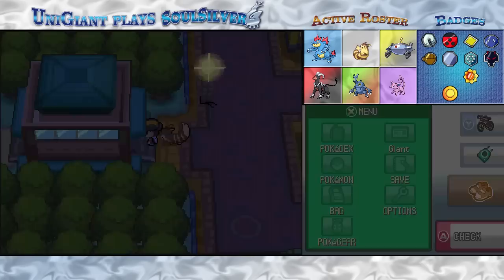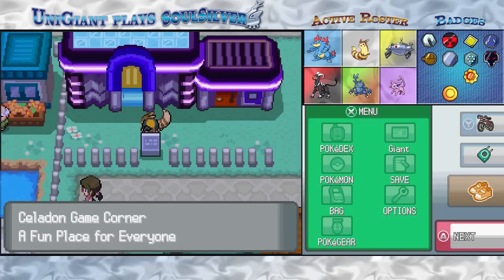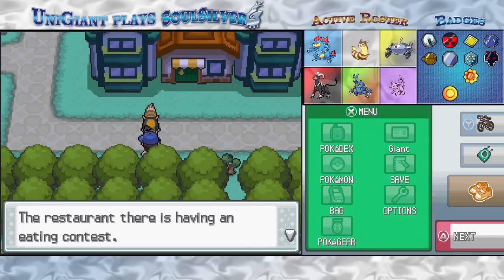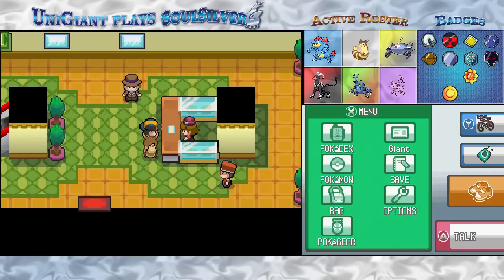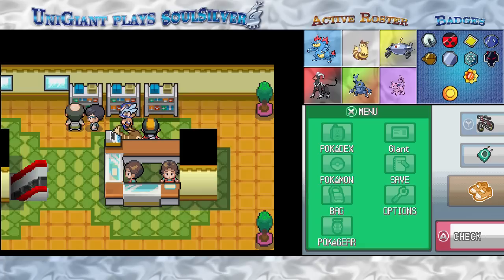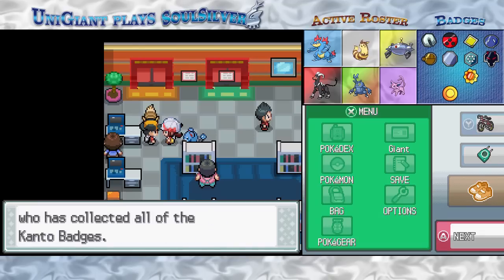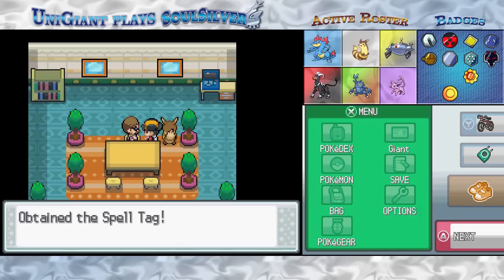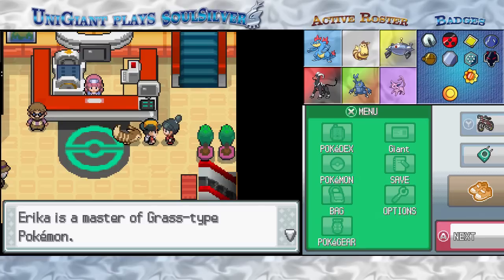UniGiant plays Pokémon SoulSilver [62] The Great Celadon Tour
For a city half the size of Saffron, you wouldn't expect there to be so much more to do here. Also, this will be the last SoulSilver for a short while as I've been too sick to record recently. Look for something different next week!

When a young boy becomes of age to begin a long and perilous journey, he sets out from his home town to recruit companions to battle alongside him and become the greatest fighter in the world. Maybe that description was a tad too generic... Did I mention Pokémon? Join me, UniversalGiant, as we travel through the Johto region and beyond to become the very best like no one ever was in Pokémon SoulSilver!

We head west from Saffron to Celadon City and explore the sights.